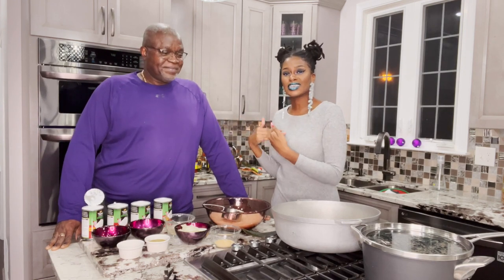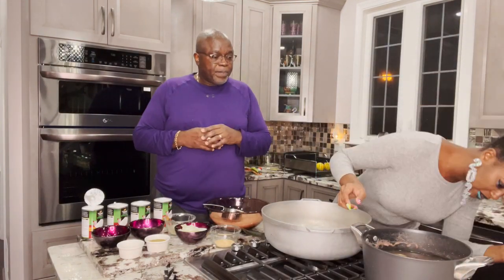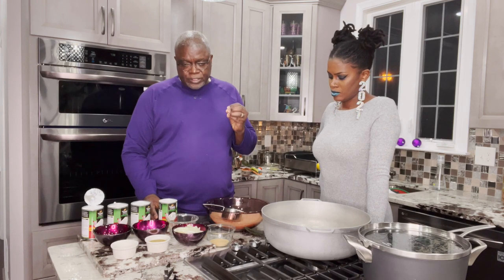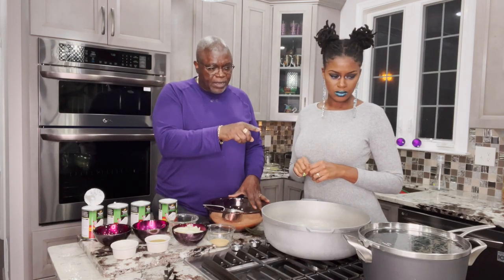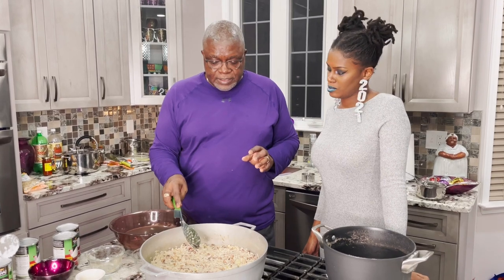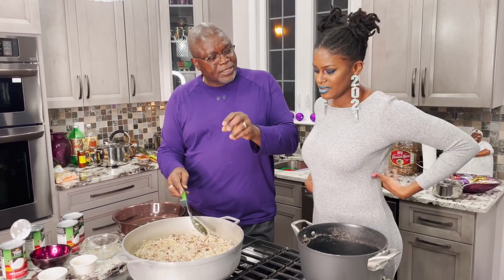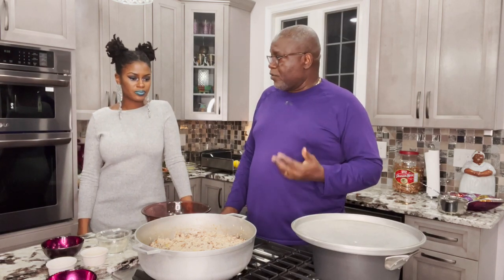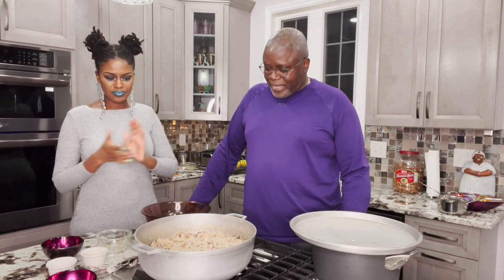New Year Tradition: Guyanese VEGAN Black Eyed Peas Cook-up Rice!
Happy New Year! My Daddy and I brought in the new year by making Guyanese Vegan cook up rice! This is such a staple Guyanese dish to make particularly on 'Old Year's Night' aka New Year's Eve. I've been begging my Daddy to teach me how he veganizes his cook up rice and he finally taught me!!!

So let's get into the ingredients:

Ingredients

4 cups Rice (Jasmine rice preferred)

• 16-oz bag Black-eyed Peas

• 48oz Coconut milk (~ 4 small cans)
• 1 medium onion whole
• 2 large onions (yellow and/or red) chopped
• 8 cloves garlic (1/3 cup) chopped
• Green Onions
• ¼ cup vegetable oil (olive oil preferred)

• 2 tablespoons granulated garlic
• 2 teaspoon salt

• 2 teaspoon black pepper

Directions
1. Soak black-eyed peas in large bowl of water overnight
2. Place black-eyed peas in large pot, cover with water, add a peeled whole small onion; add 2 tsp salt
3. Boil back-eyed peas for 30 minutes; keep the broth for use later
4. Sautee chopped onions, green onions and garlic in a pot for 5 minutes
5. Extract black-eyed peas from pot and place in the sautéed mix; add salt and pepper and cook for 15 minutes
6. In a large pot, add 4 cups of rice, coconut milk and enough of the black-eyed peas broth to bring the pot to twice the level of the rice (8 cups)

7. Add the sautéed mix to the pot (including the small onion that the peas were cooked with)
8. Stir everything together so that the admixture is mixed very well
9. Cook everything up together on medium to low fire till the rice is fully cooked; check the rice often to see if you need to add water (or more coconut milk preferred) to soften the rice.

*Tip: it’s better to not have enough water than too much – keeps the rice from getting soupy.